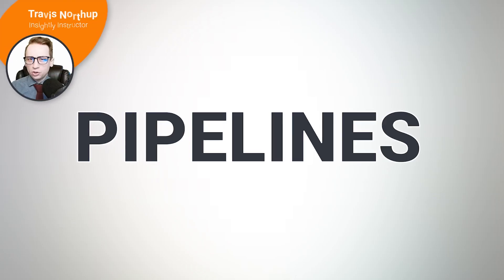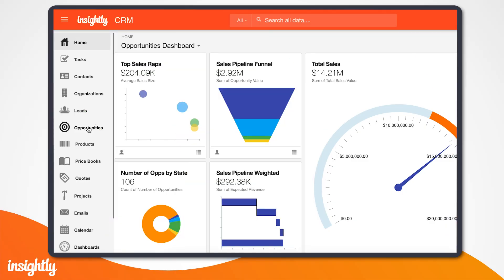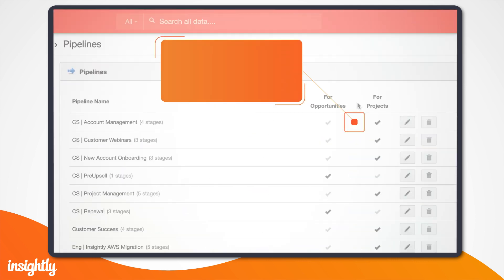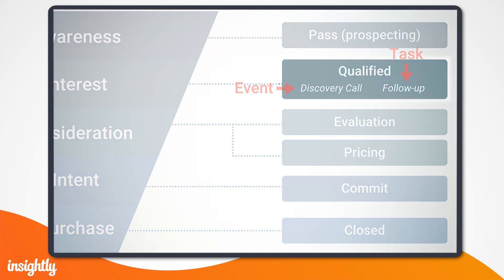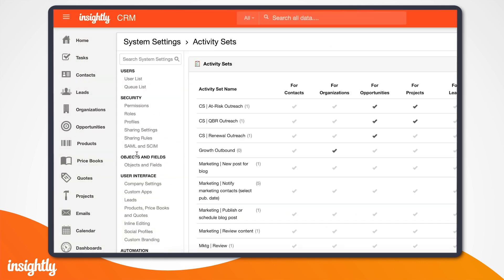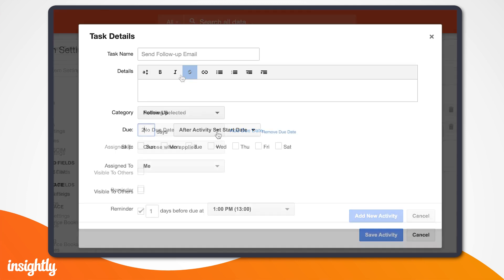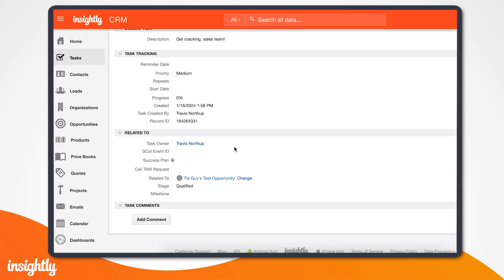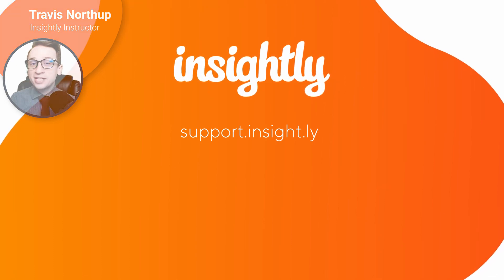Use pipelines to create a process for managing deals in Insightly CRM (Insightly Tutorial)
Sales pipeline management is an essential component of any CRM. By setting up a pipeline, anyone on your team can see the status of a project or opportunity, what has been done, and what still needs to be done.

In Insightly, you can use the opportunity pipeline Kanban view, and your team can drag and drop opportunities from one stage to another as they progress through your pipeline.

In this Insightly CRM tutorial video, Travis Northup will demonstrate how to create an opportunity pipeline, customize its stages, add activity sets, and progress deals through it.

Want to talk through your unique CRM needs? Request a free demo on Insightly today

00:00 Introduction
01:20 Create a new opp
01:47 Pipeline prereqs
02:56 Creating a pipeline
03:42 Adding activity sets
05:18 Completing the pipeline
05:57 Workflow automation